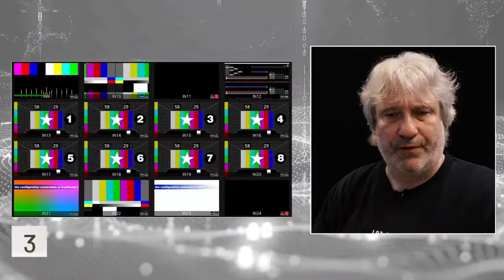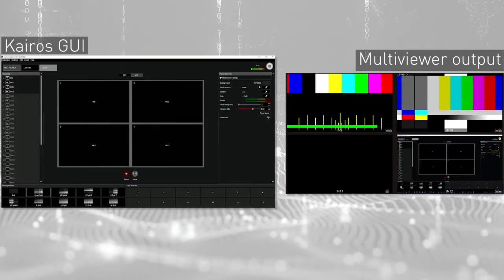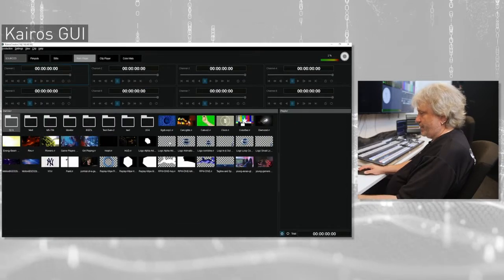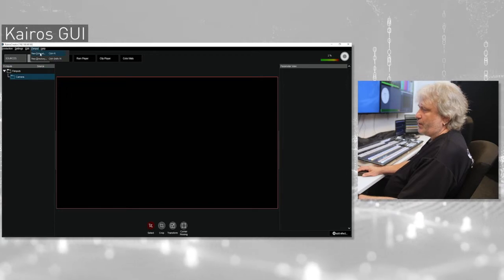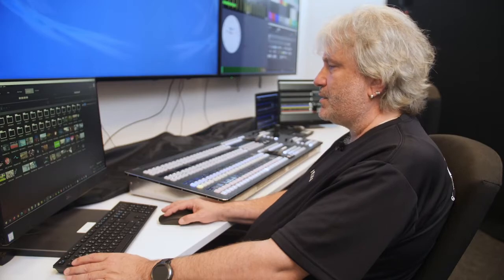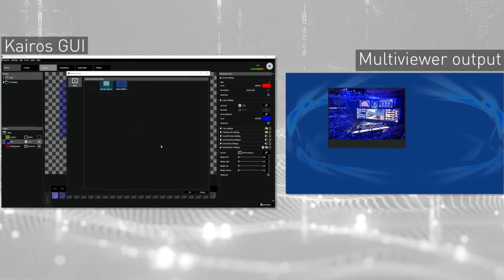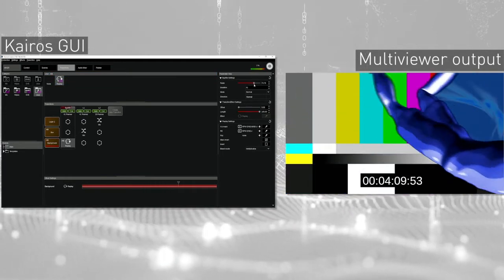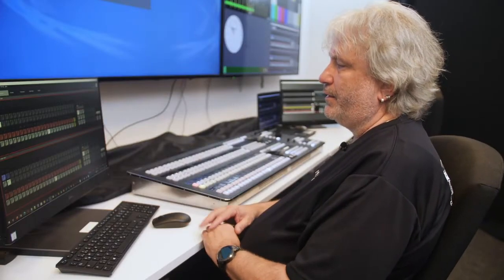Production Setup for Esports with KAIROS | Panasonic Broadcast & Pro AV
Watch our A Day In the Life Series episode as we showcase the art of live compositing with KAIROS from the setup to switching.

In this episode, Helge Schenk, Kairos Product specialist sets-up the platform for an esports production. From the layout set-up and ingesting elements to production loading, Kairos transforms the way you go live, offering operational freedom and maximum efficiency.

CONTENTS:
00:45 Layout set-up
02:54 Loading Elements (RAM, Clips, Stills)
05:09 Adding FxInputs
09:00 Working with effects/transitions
12:33 Saving and loading